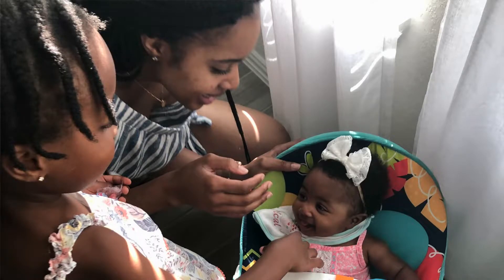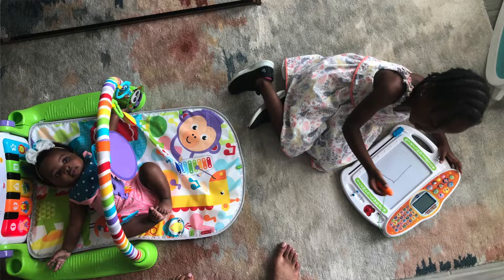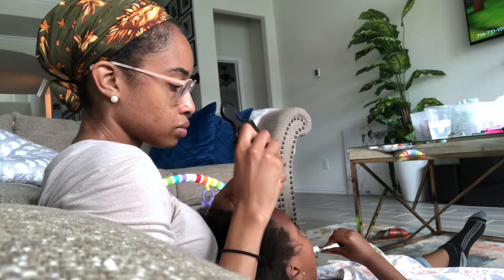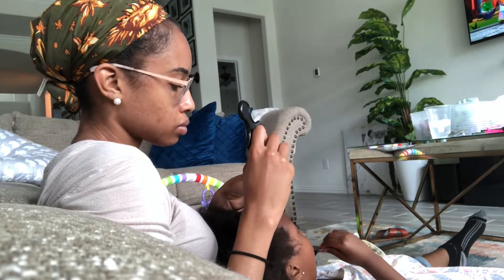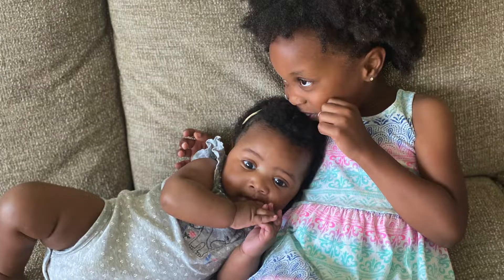ATTN RISING INTERNS! Advice for new residents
Advice for rising interns and lessions learned from my intern year. Most of the advice is FM specific but I do give general intern advice later in the video. I hope this helps someone! Comment with any additional questions/things I didn't cover/advice from your intern year if you've been through it already!